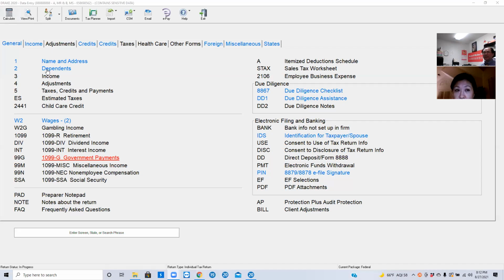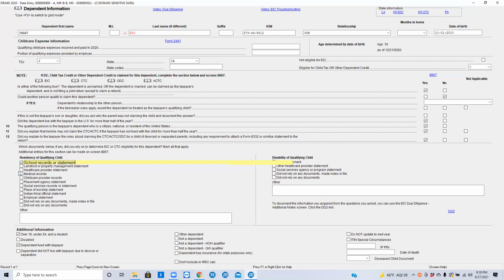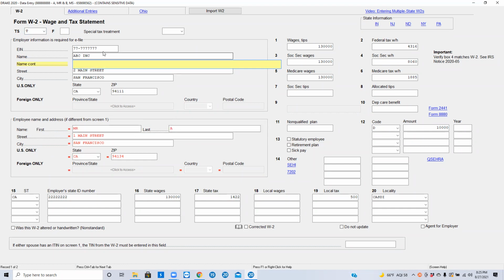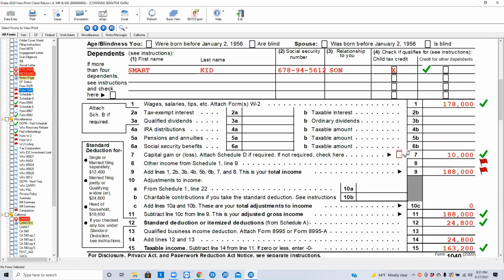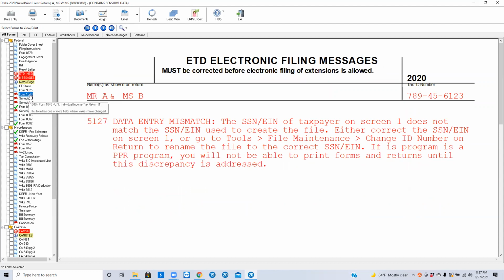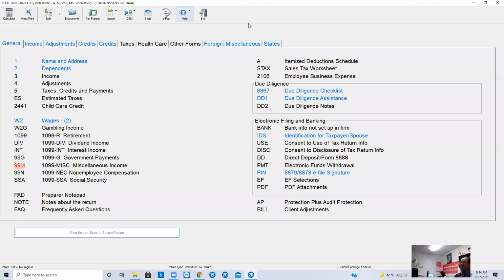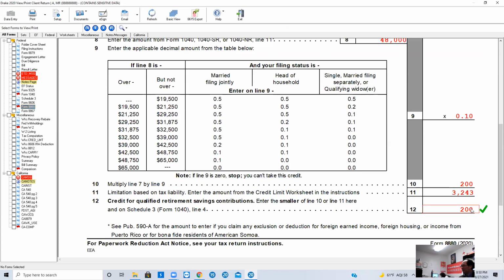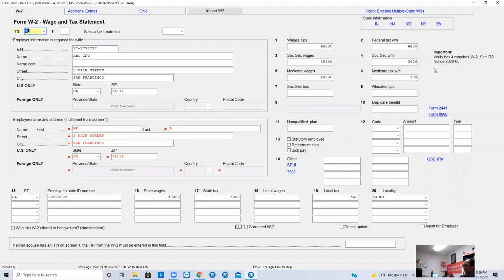8- 27-2021 Phillip Guan, CPA teaches you in English how tax & money works?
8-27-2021 Phillip Guan, CPA teaches you in English how tax & money works?